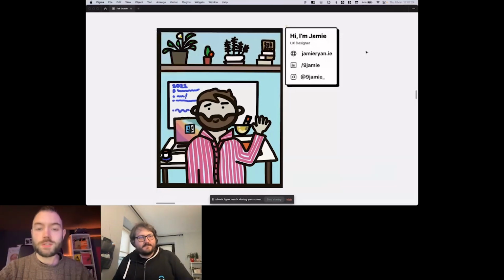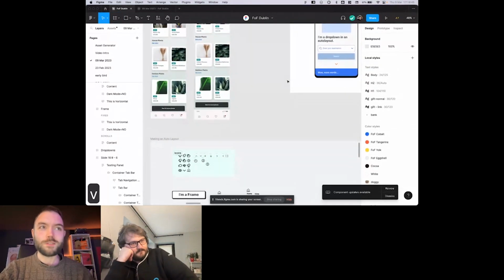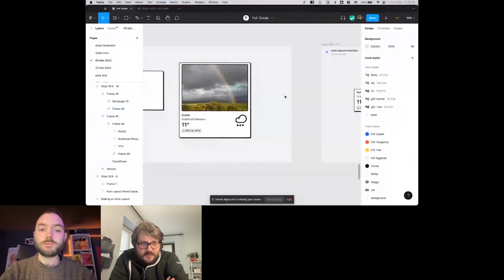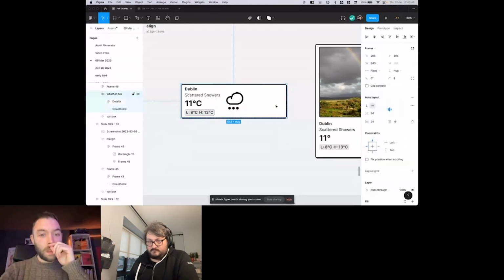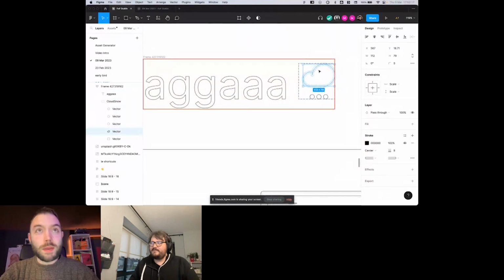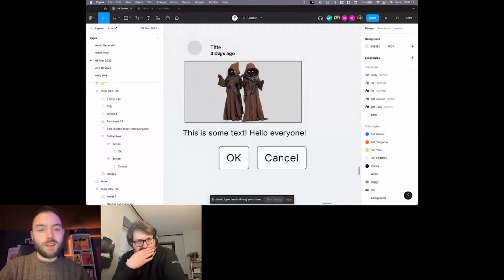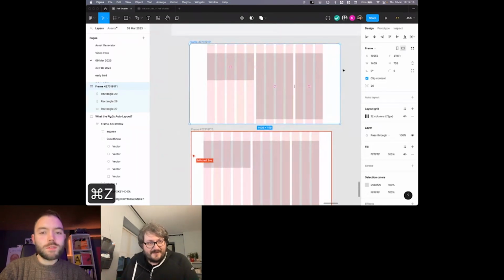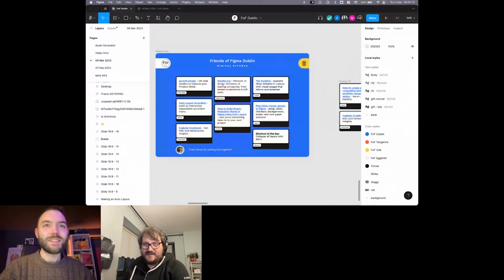What the Fig is Auto-Layout?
A beginner-friendly discussion about auto-layout functionality in the UI Design and UX software program Figma, the most popular program for designers to create websites, mobile-apps, web-apps and other digital software products.